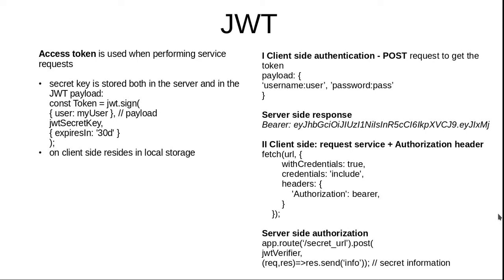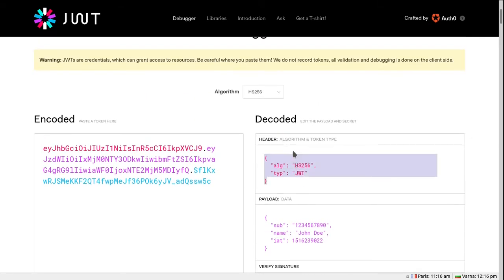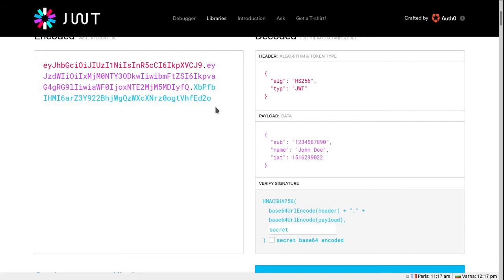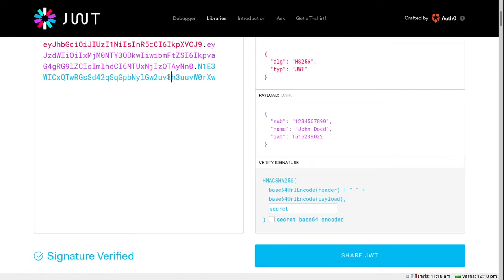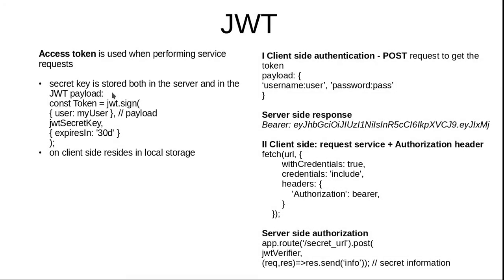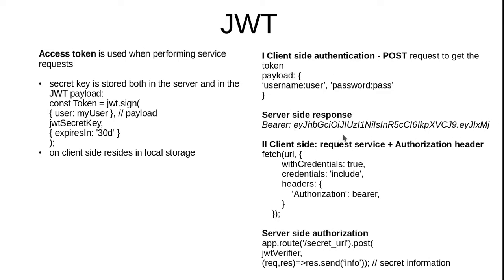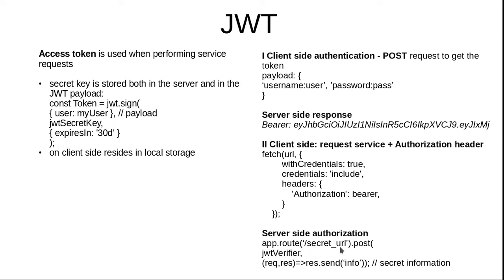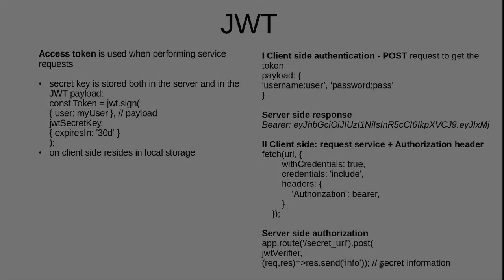JWT (JSON web tokens) explained with NodeJS and JavaScript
We will be looking at usage of JWT with the help of NodeJS and JavaScript. Discussion on why the security tokens are more and more used, what JWT consist of, as well as how they can be used utilized inside of an REST API.